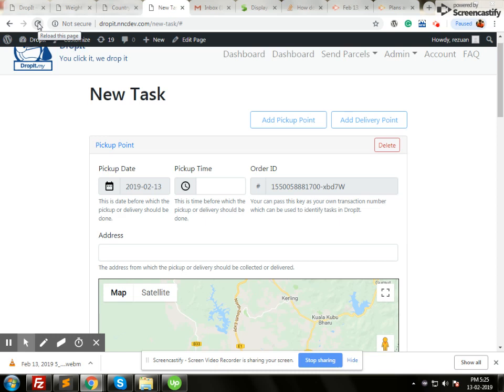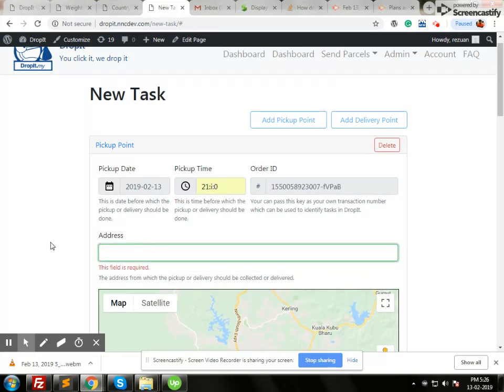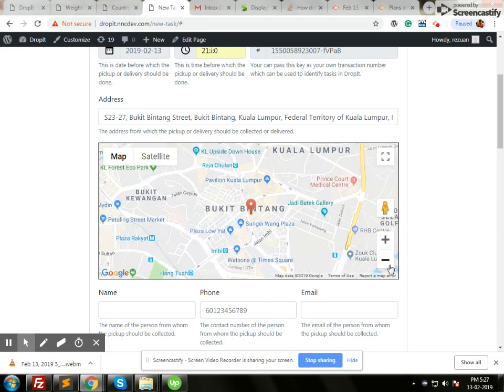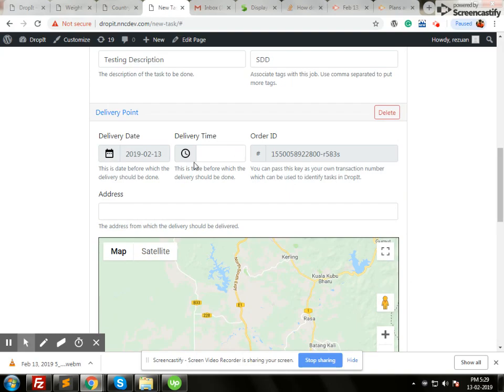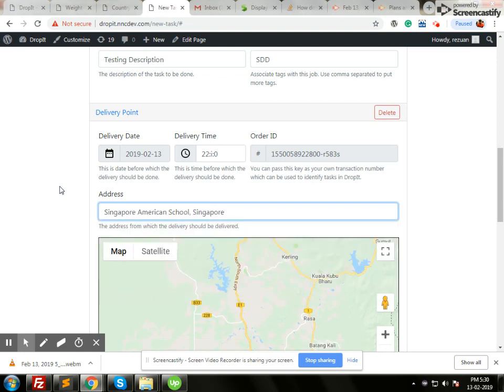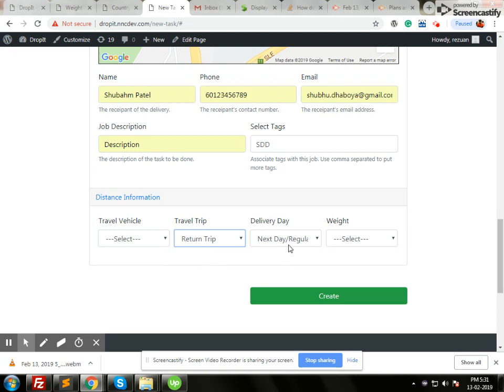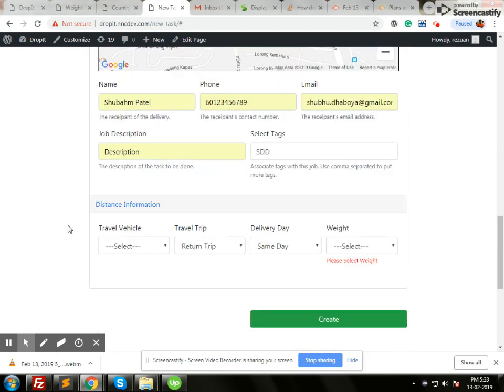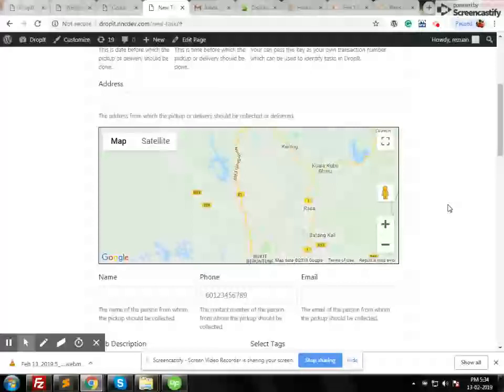DropIt Front Side